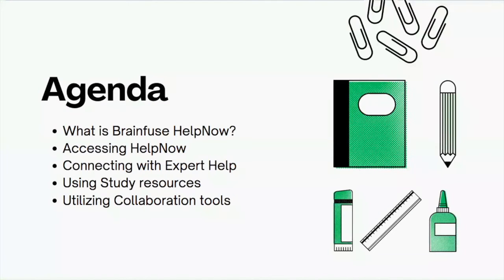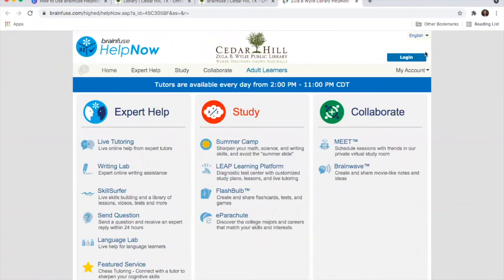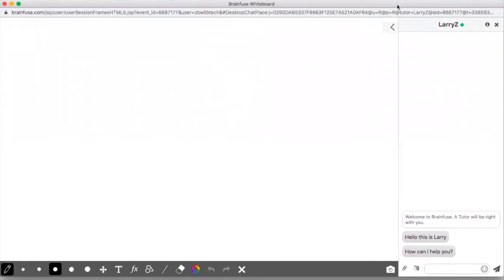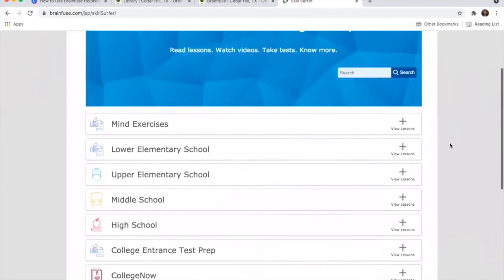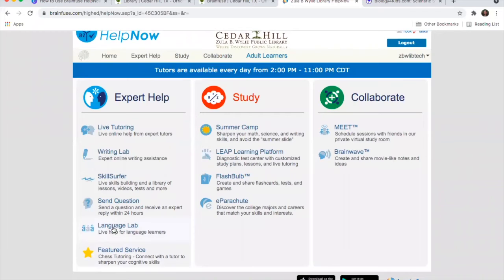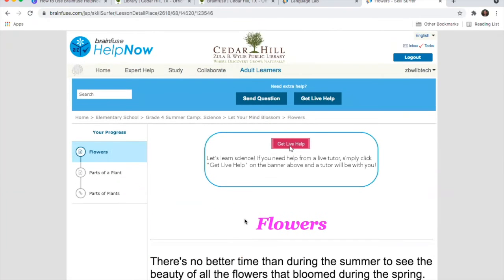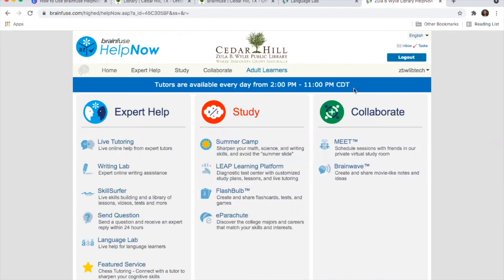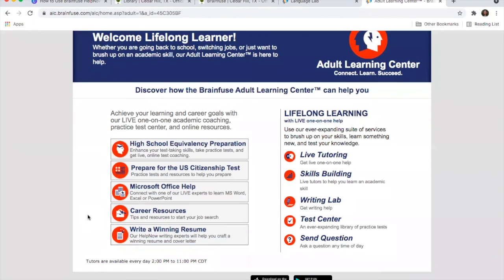How to Use Brainfuse HelpNow- Tech Tutorial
Learn how to use the library's new resource, Brainfuse HelpNow, so you can access live tutoring and homework help. Best of all, it's FREE with your library card!